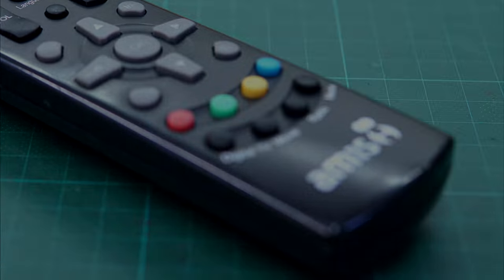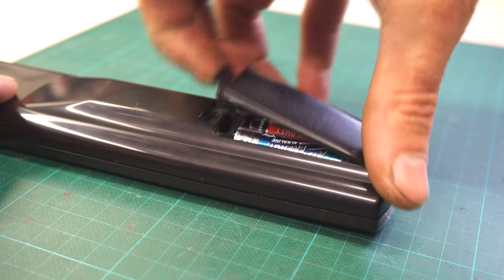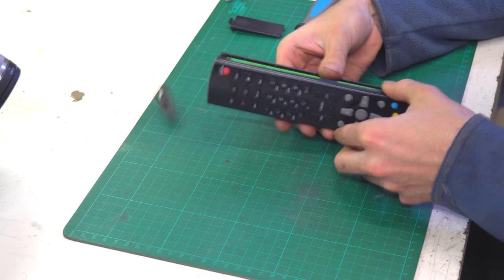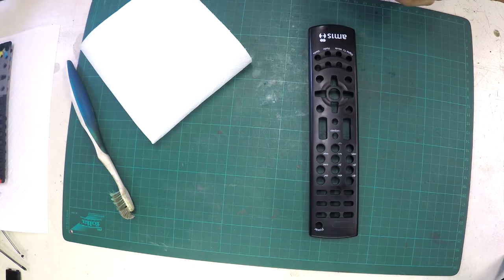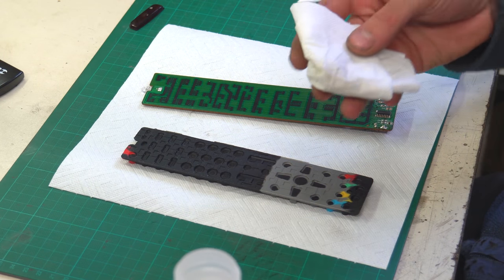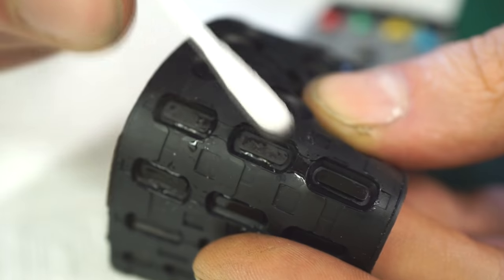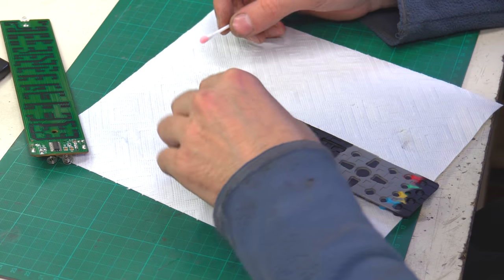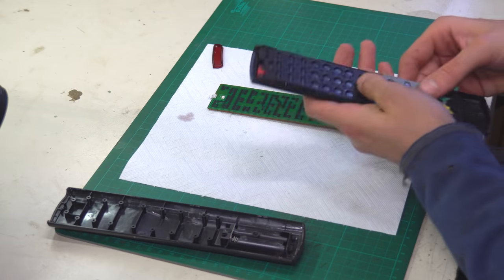How to repair tv remote control [non working buttons] diy 10 min fix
Hy There,

In this video i'll show you how easy is to repair non working buttons on tv or any other remote controll.
The main problem is dirt on button pads, i just clean them with alcohol and grease it with contact solution, wich is in big helb on bad electrical contacts.

There are many way to repair remote control, well, that's just one of them.

Camera:  Sony A6500 (sel18-200), Sony 6000 (sel30 macro), gopro4

Music is from YouTube audiolibrarry:
Sugar - Vibe Tracks